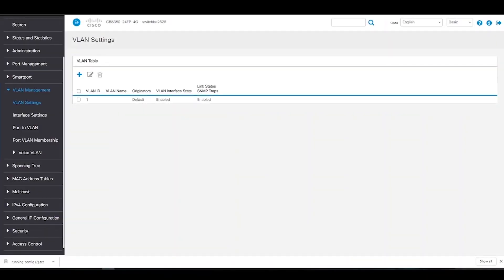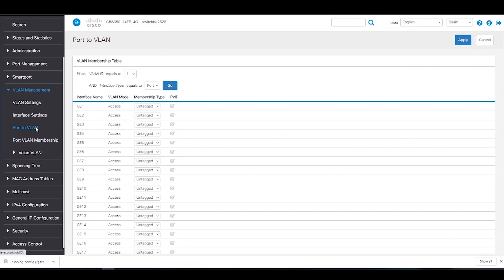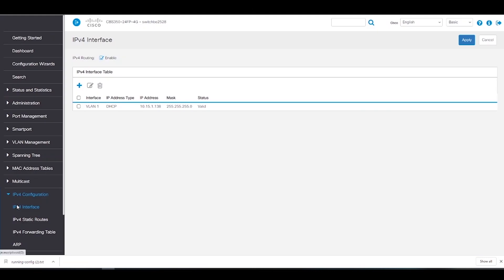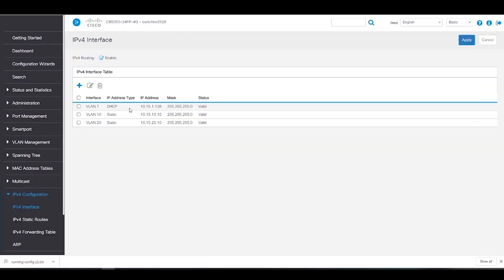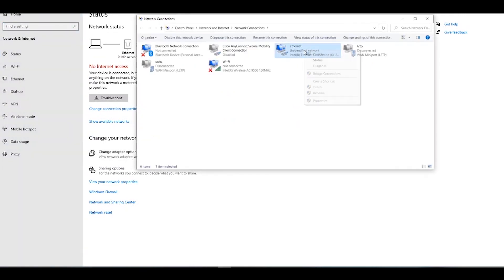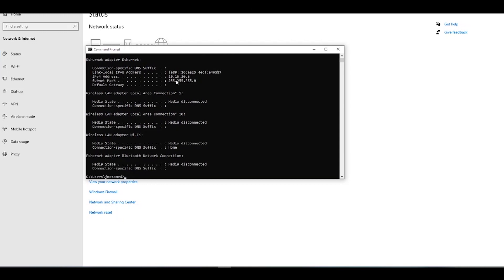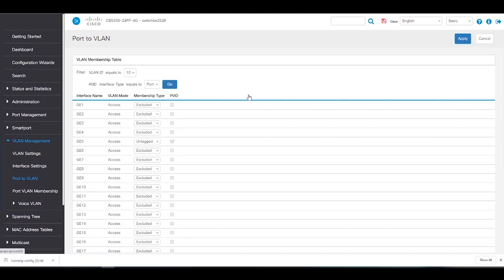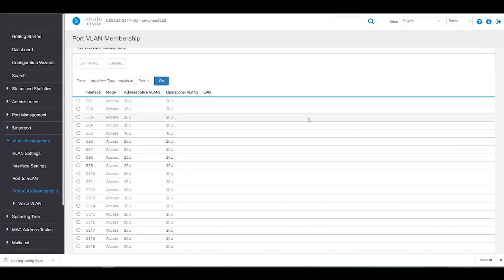How to Change the Default Native VLAN on Cisco CBS350 Switch | Guide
In this Cisco Tech Talk, we guide you through the process of changing the default native VLAN on the Cisco CBS350 Switch. Learn how adjusting the native VLAN can improve network security, performance, and configuration flexibility. Watch as we walk through the step-by-step procedure to configure the native VLAN on your CBS350 switch, ensuring better network segmentation and management.

  What you’ll learn in this video:
  – How to change the default native VLAN on Cisco CBS350 switches
  – The importance of native VLAN in network security and management
  – Step-by-step instructions for configuring VLAN settings on the CBS350
  – Best practices for managing VLANs and improving network segmentation

  This video is ideal for network administrators, IT professionals, and anyone looking to enhance their network configuration and security using Cisco CBS350 switches.